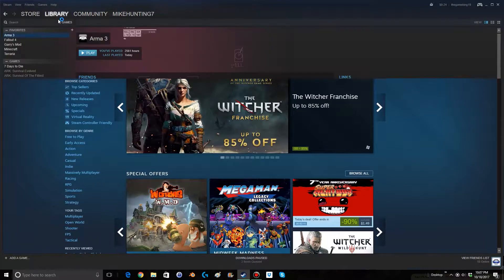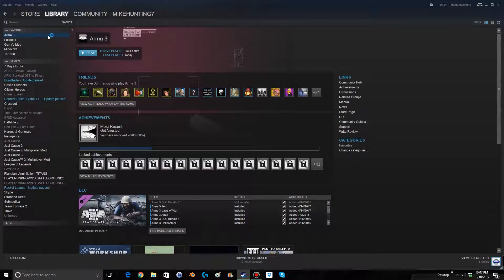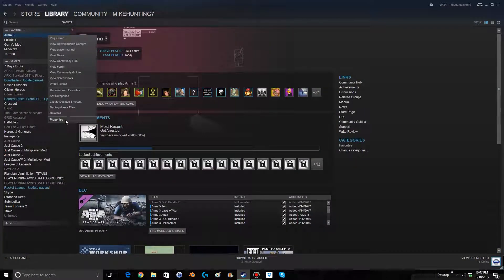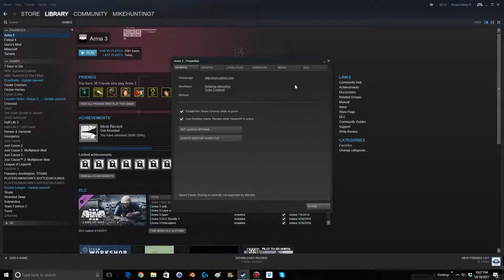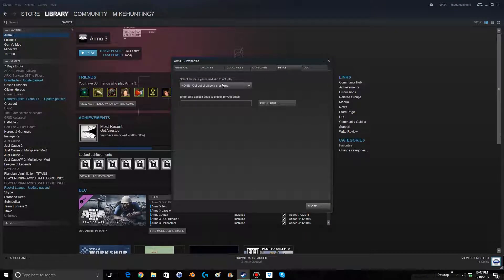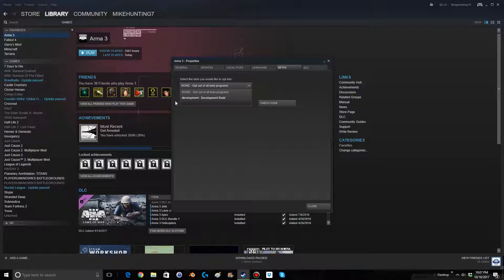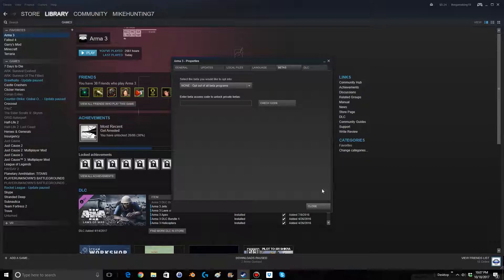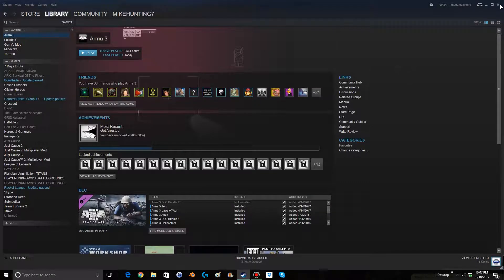How to use the DEV Branch :: Arma 3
This video teaches you how to install the DEV build for Arma 3. NOTE: I only recommend using the DEV build if you want to test content from  an upcoming update.